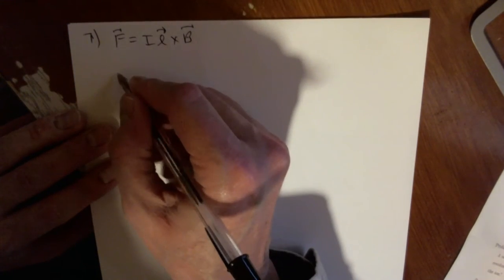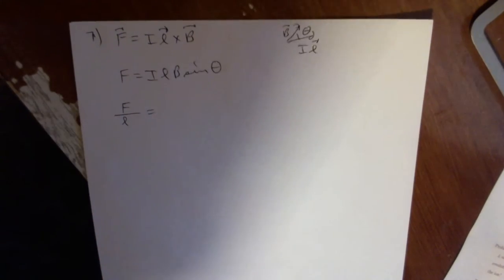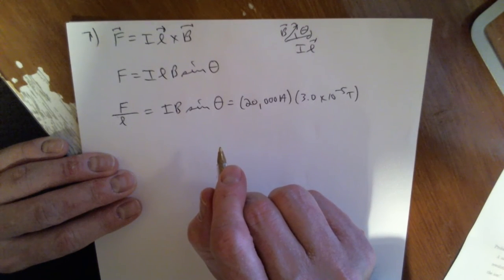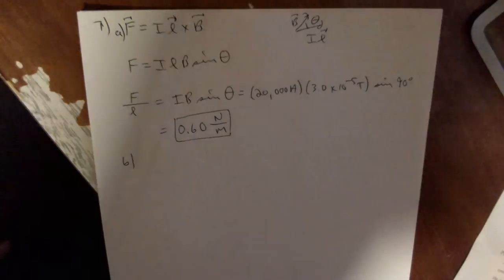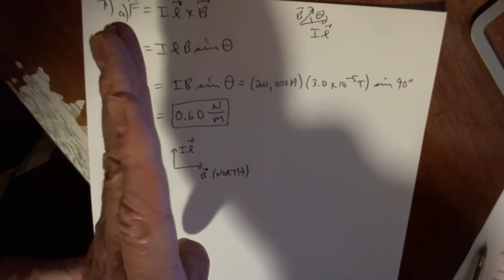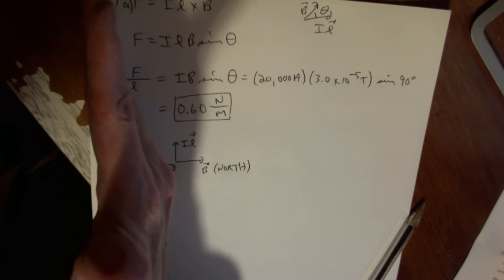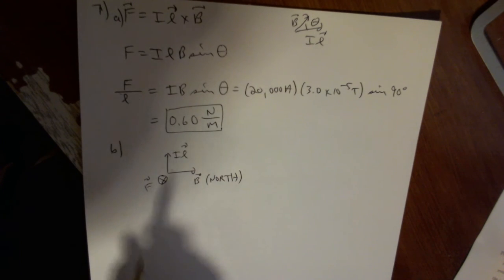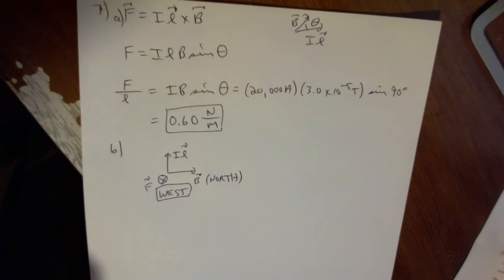Homework 7 Problem 7 Physics II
In this Physics II problem, we find the force due to the Earth's magnetic field on a lightning bolt at the equator.